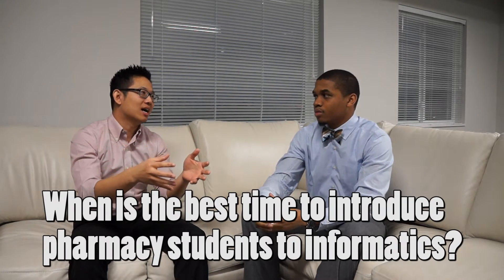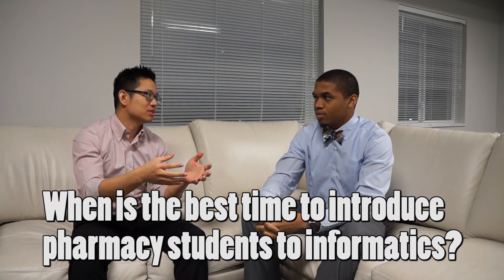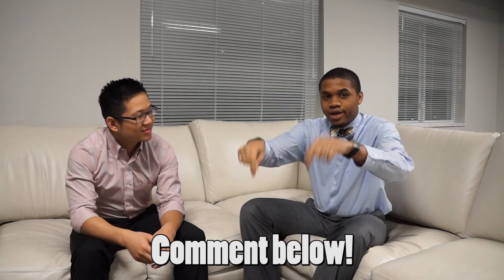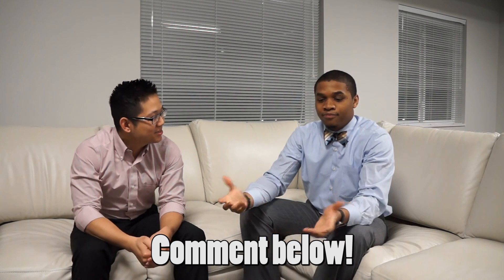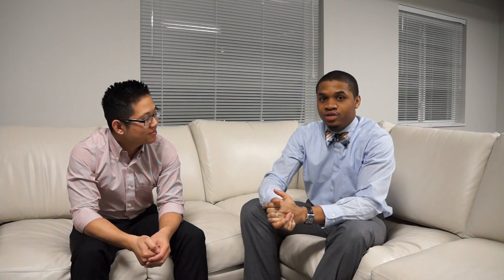Introducing Pharmacy Informatics to Students - When is the Ideal Time? | RxDiscussions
Follow Sam and I as we discuss pharmacy informatics and students.